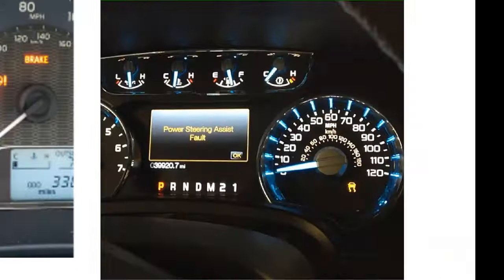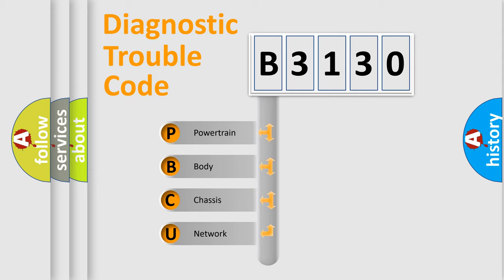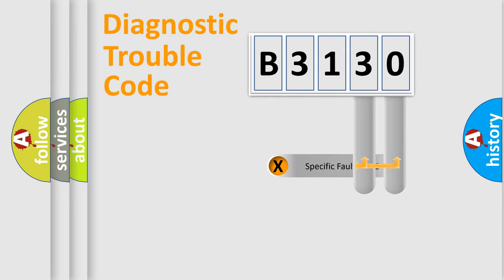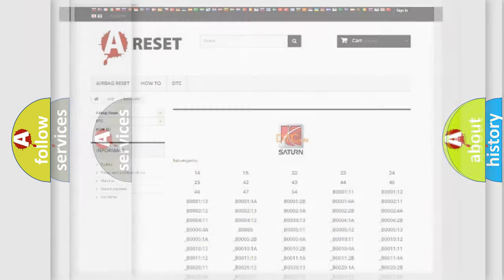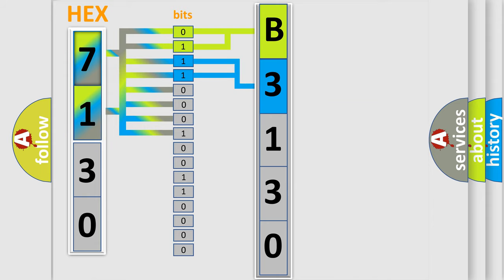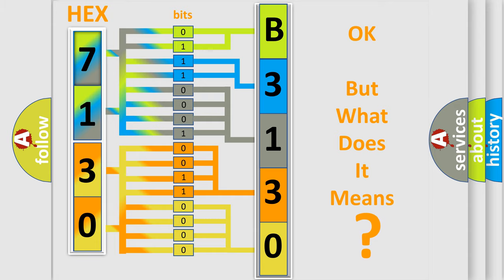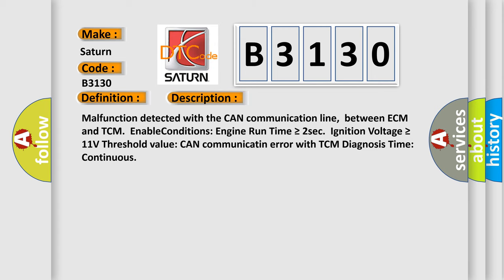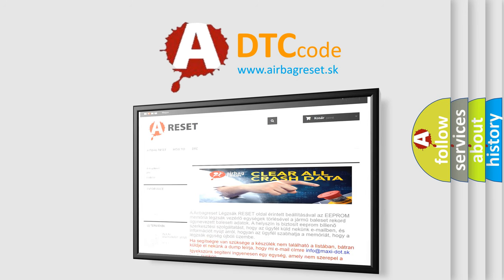DTC Saturn B3130 Short Explanation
Contents:
0:21 Basic DTC analysis according to OBD2 protocol standard.
1:48 Insight into programming
2:58 A diagnostically understandable description of the Diagnostic Trouble Code
3:05 Basic error definition

Make:
Saturn
Code:
B3130
Definition:
Lost Communication With TCM
Description: